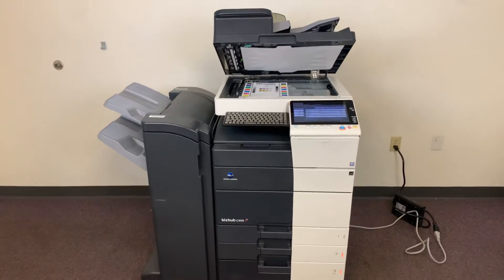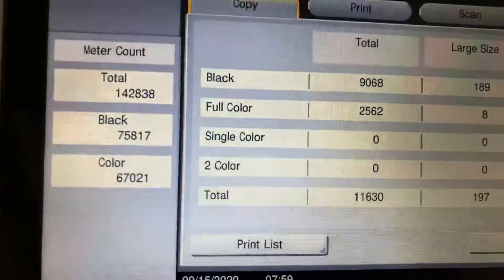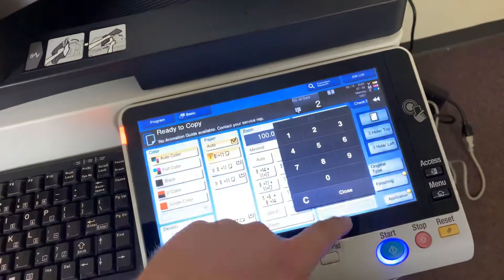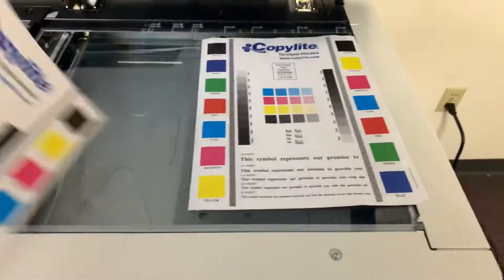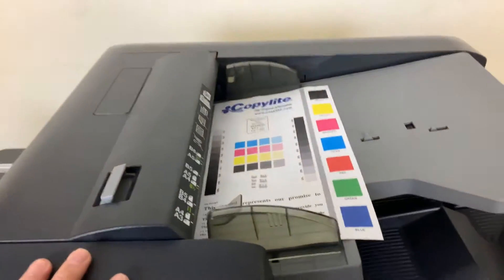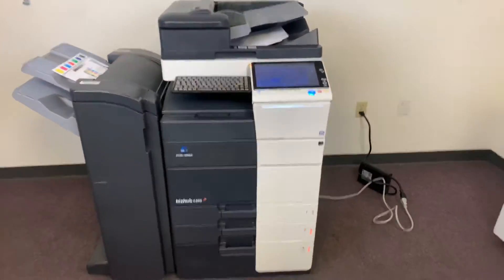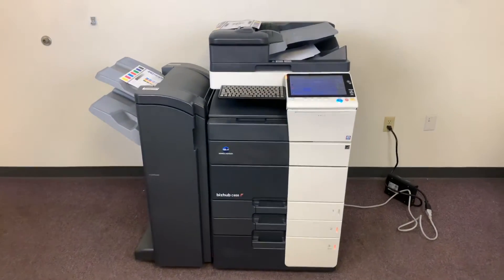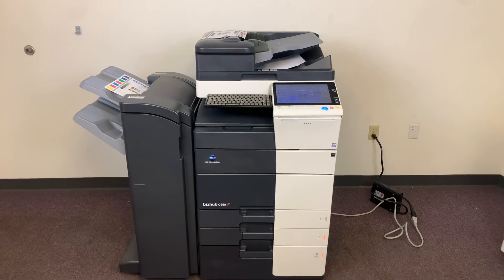Konica Minolta Bizhub c658